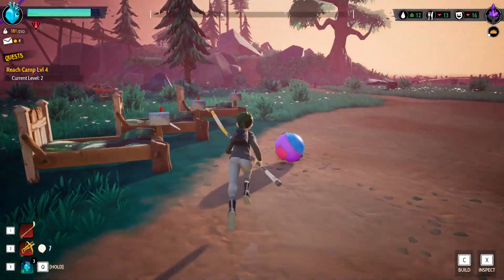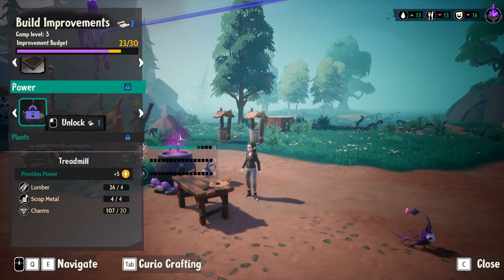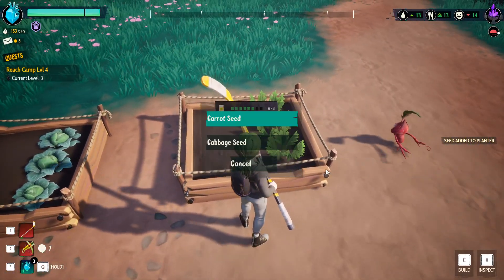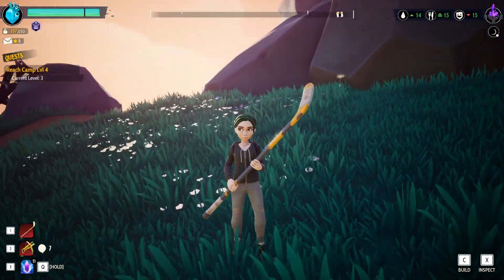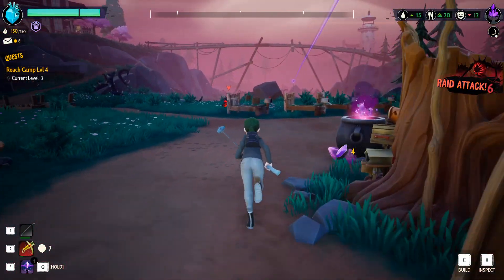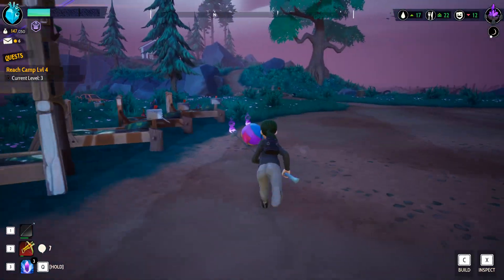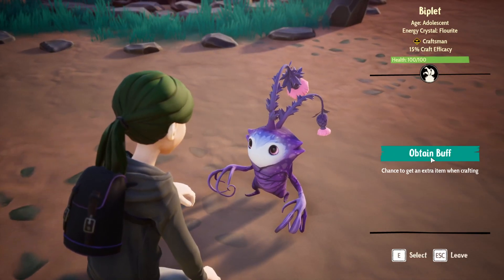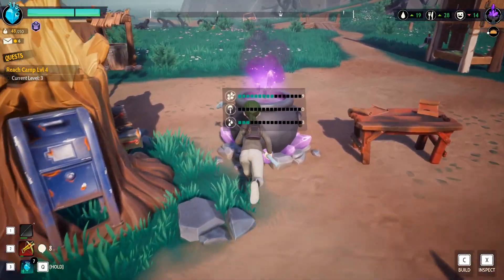EXPLORING The Map !!! Leveling Up The Camp & Drakes !!! Drake Hollow Ep 3 | Mrs. Z1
Mrs. Z1